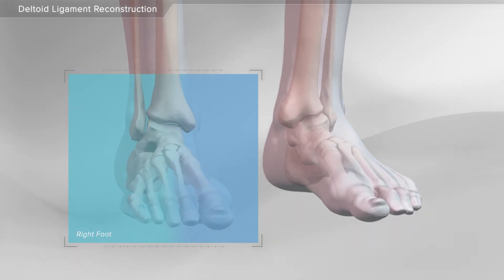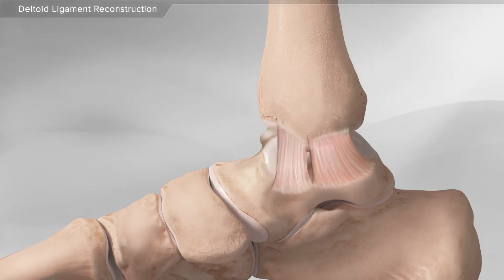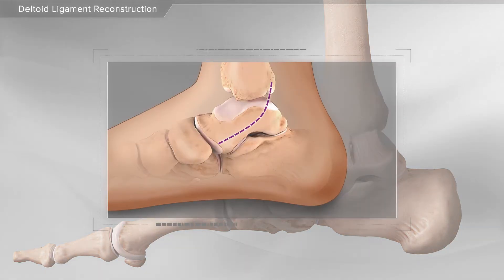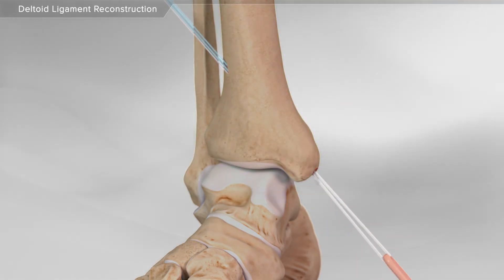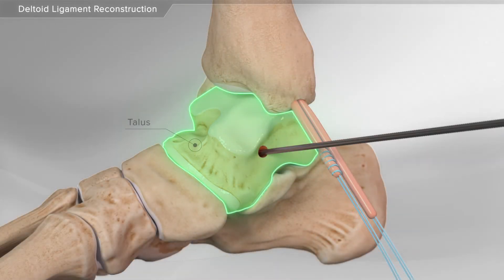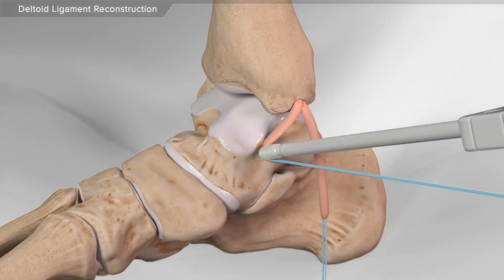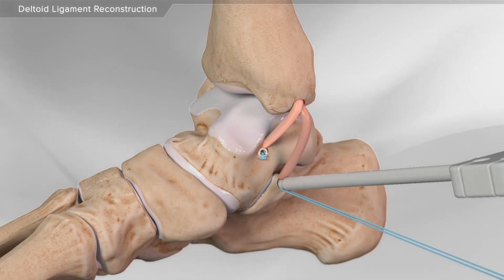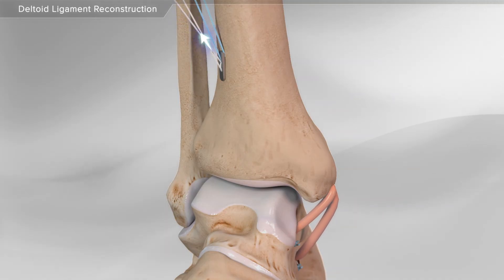Deltoid Ligament Reconstruction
The OrthoIllustrated® animation for deltoid ligament reconstruction is an educational tool to help patients better understand this treatment.